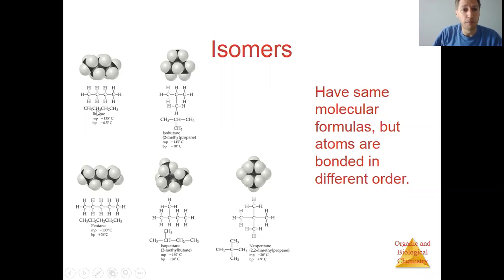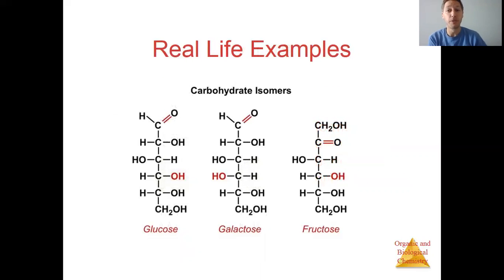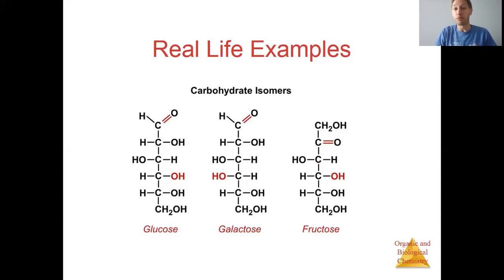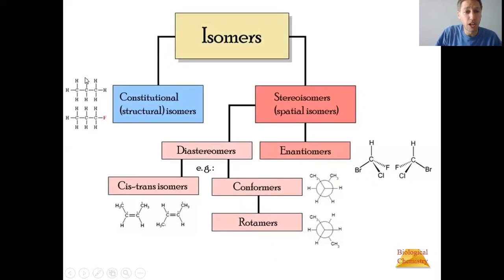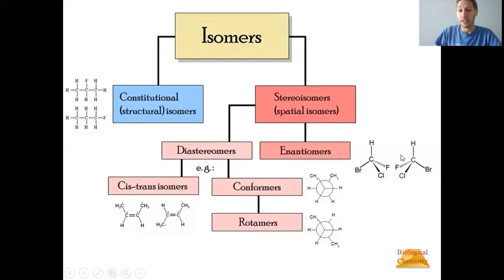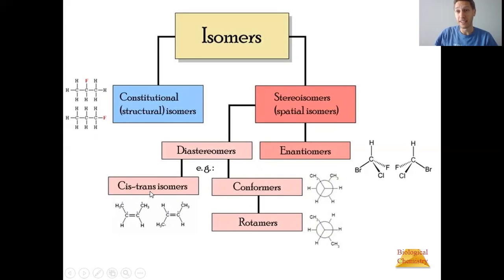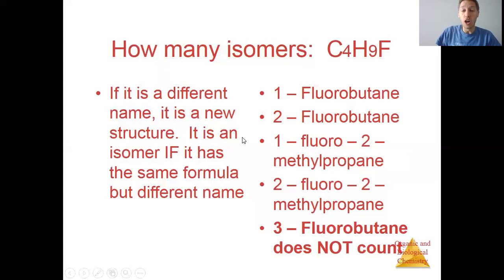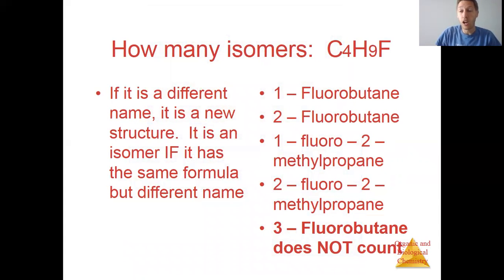Chemistry Unit 6 Isomers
Covers Structural Isomers and discusses Spatial as well
Relevant for
A Isomers